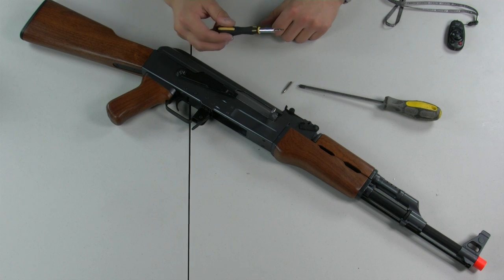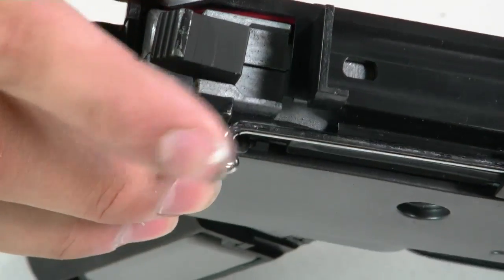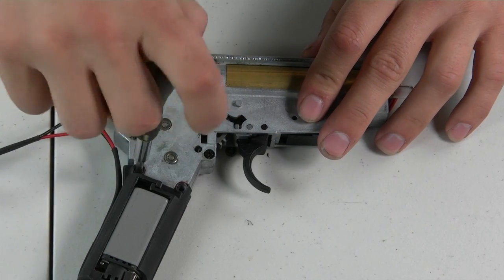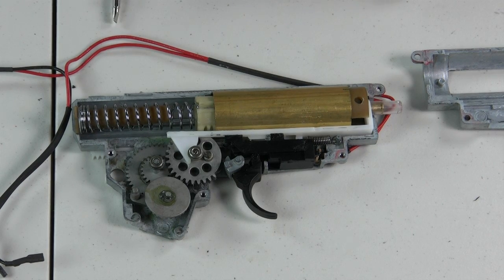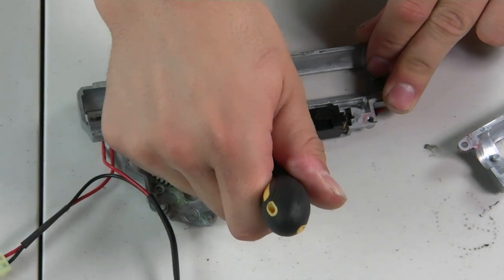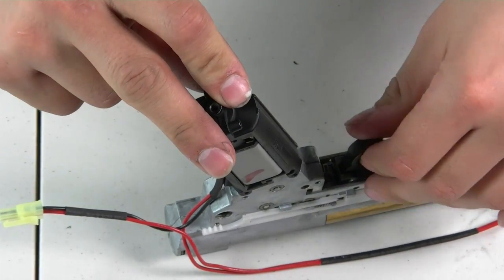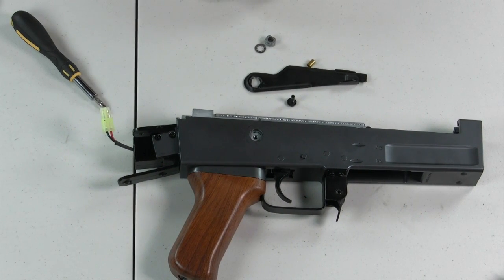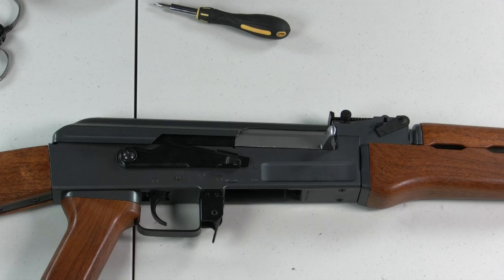HitGuns.com - Airsoft Gun Guide - AK47 CM-028 Complete Disassembly Tutorial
This walkthrough will show you how to disassemble the CM-028 AK47 airsoft electric gun. Some Issues addressed: trigger skip and selector problem.